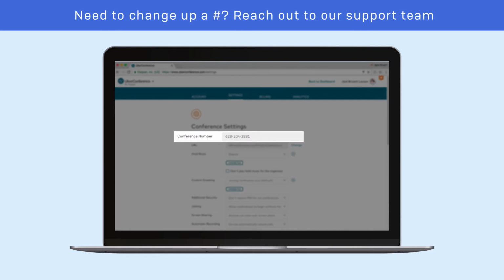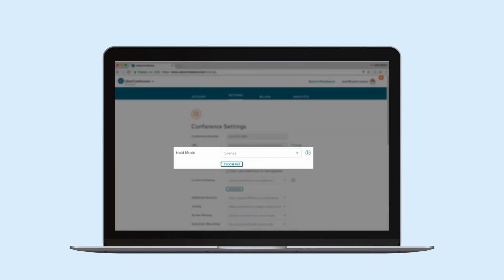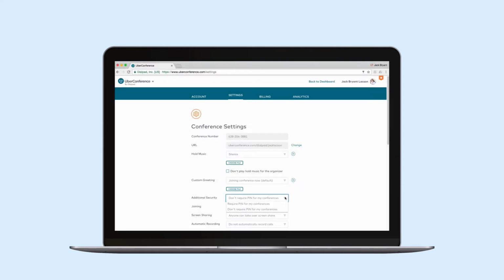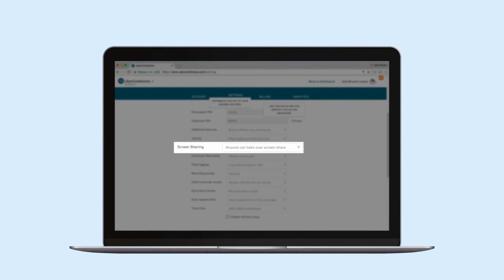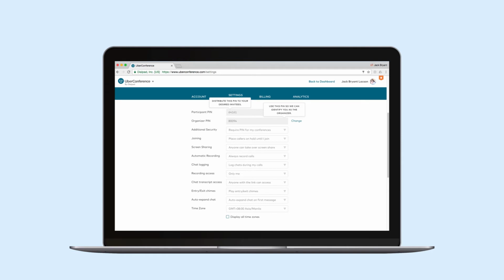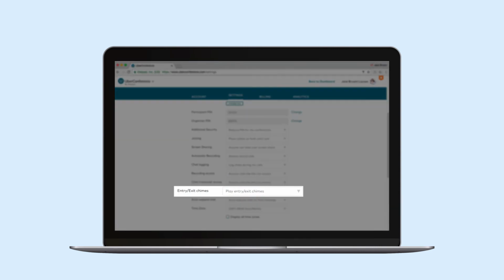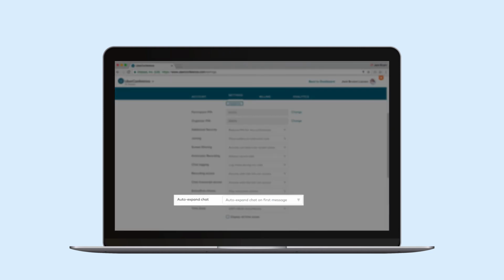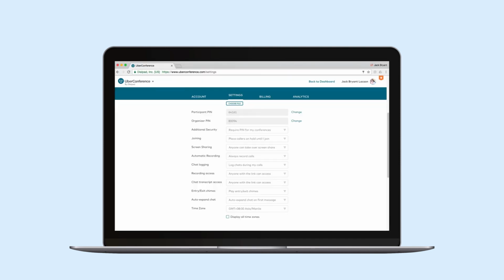UberConference | Adjust your Conference Settings